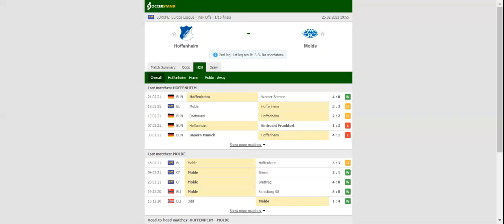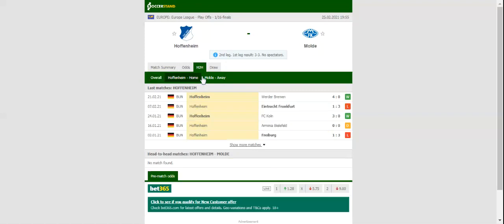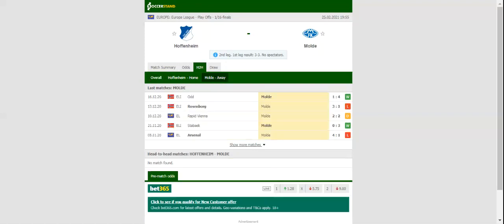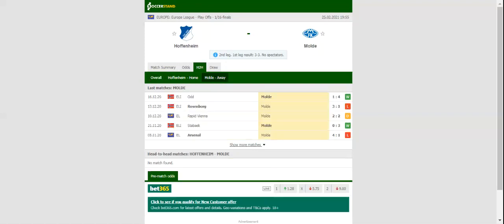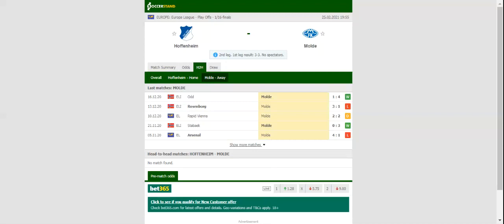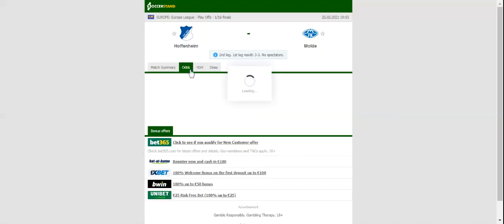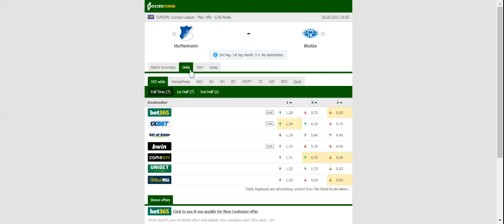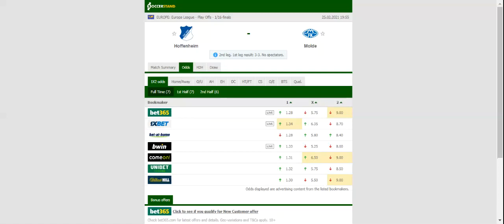HOFFENHEIM VS MOLDE PREDICTION & BETTING TIPS - 25/02/2021